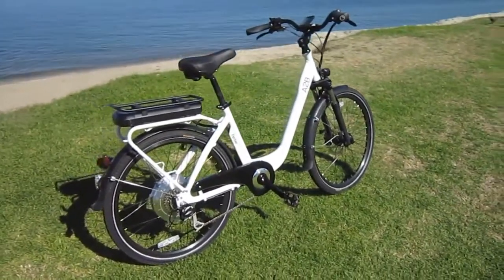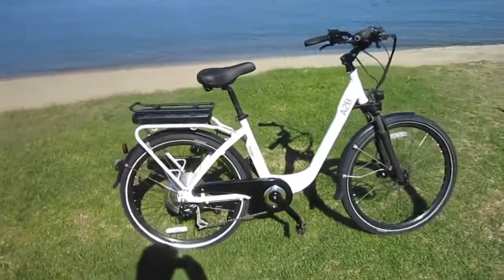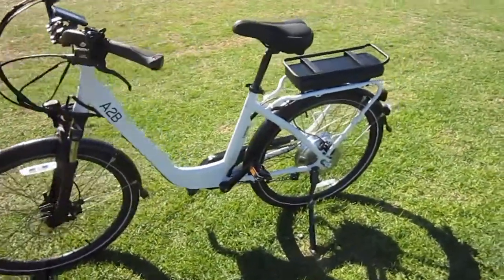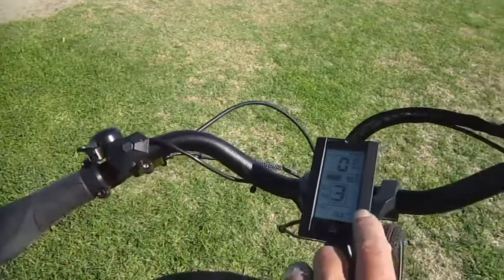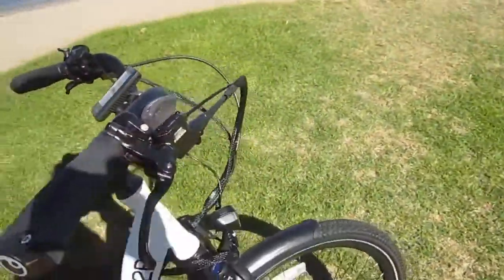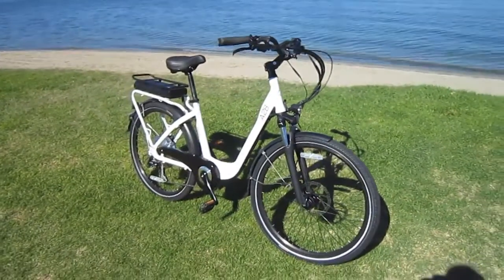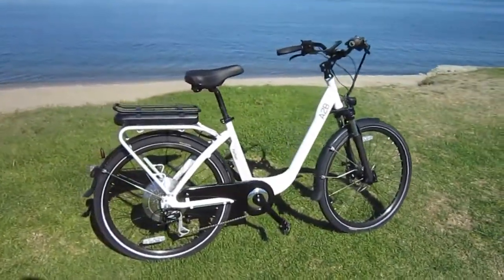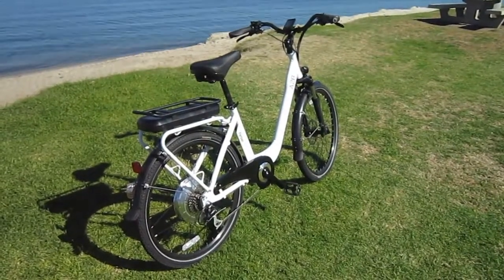A2B Ferber Up right Comfort with Style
Introduction:
Make / Model : A2B / Ferber
Body Position / Suggested Use : Upright Relaxed / Commuting, Urban
Electric Bike Class : Pedal Assist (Class 1)
Warranty : 5 Year Frame, 2 Year Electronics and Battery
Availability / Model Year / Overall Rating :United States / 2015 / 9 of 10